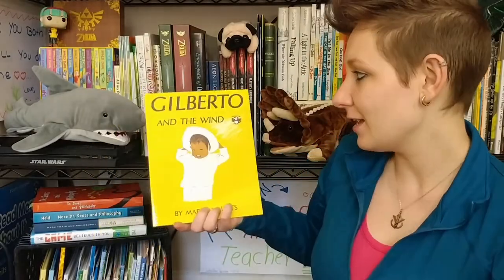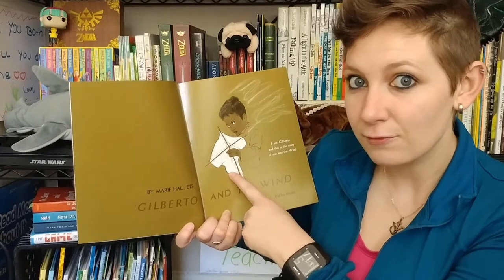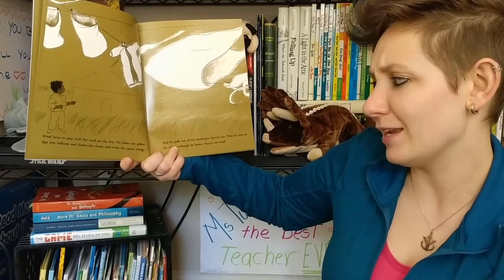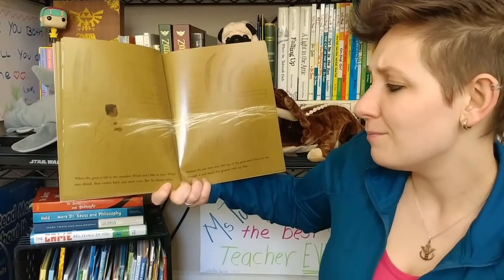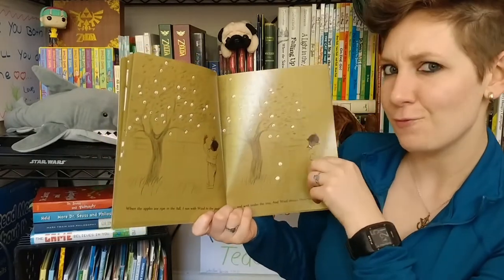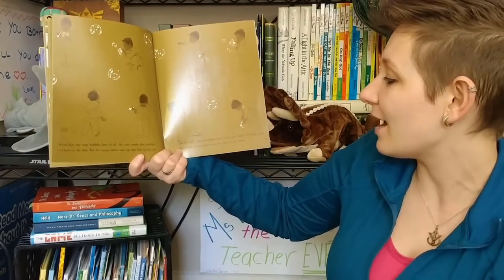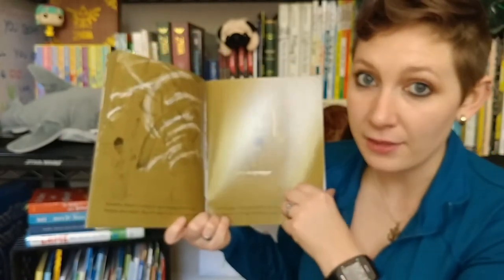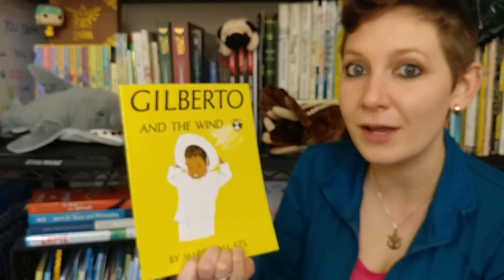Gilberto and the Wind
Today we're reading "Gilberto and the Wind" by Marie Hall Ets.  Here's our focus: How does wind make things move?  As we read, observe the illustrations and listen to the text carefully to find the answer.

Consider:
What does Wind do to the balloon when it is gentle?
How does Gilberto feel when Wind drops his kite?
How so you think Gilberto feels when Wind blows down ripe apples form the tree?
How does a sailboat move across water?
Is Wind a character in this story?  Why or why not?
What would it be like if you played with Wind?  What would you want to do?

Extension:
Write sentences about the wind.  Imagine it is a windy day.  How does the wind make things move?  How can you describe what happens to your hair on a windy day? What happens if you're holding an umbrella on a windy day?  How can you describe the wind by combining two sentences?